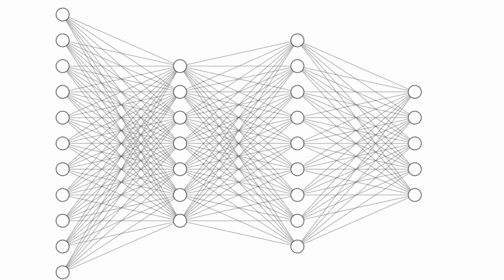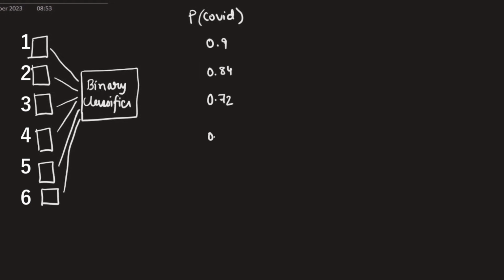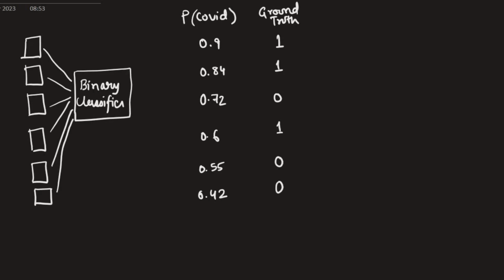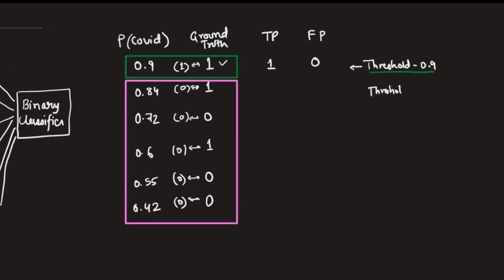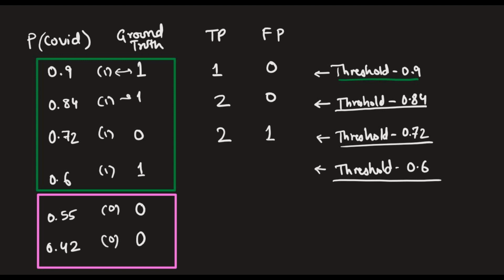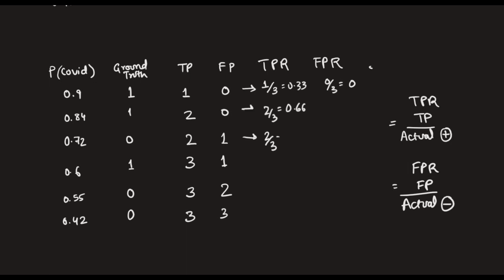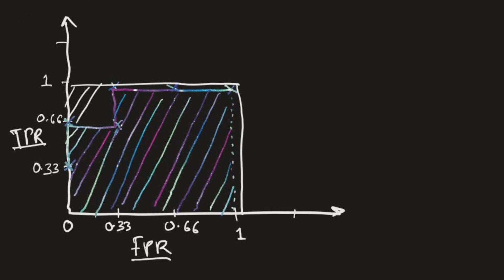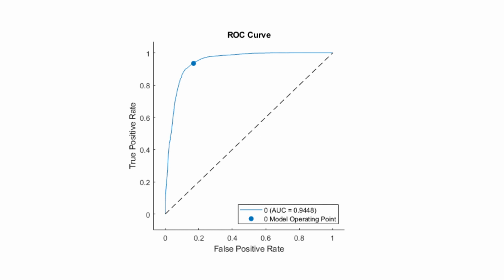ROC curve Explained ! With simple Example | Machine Learning | Deep Learning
ROC (Receiver Operator Characteristic) graphs and AUC (the area under the curve), are useful for consolidating the information from a ton of confusion matrices into a single, easy to interpret graph. This video walks you through how to create and interpret ROC graphs step-by-step.